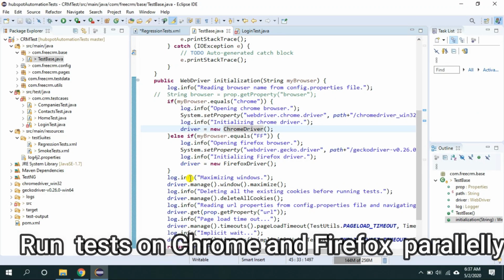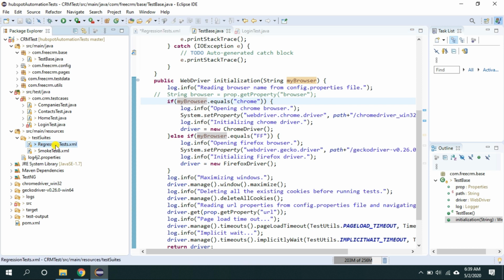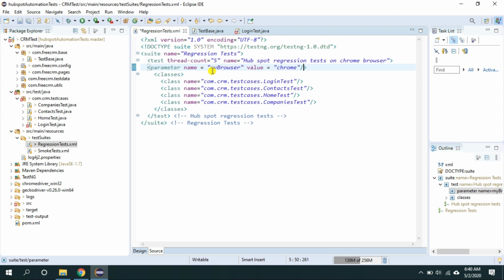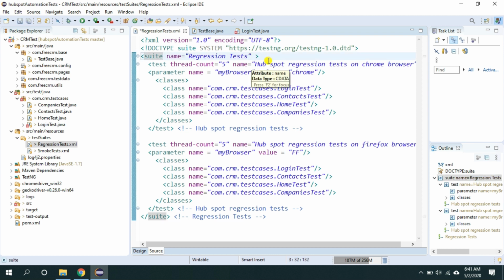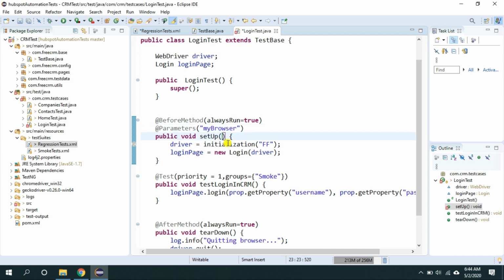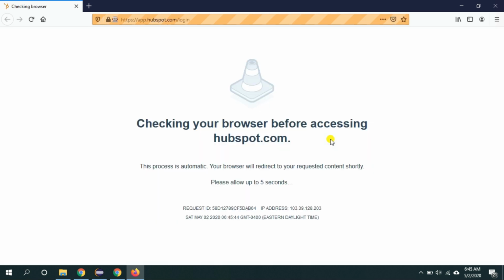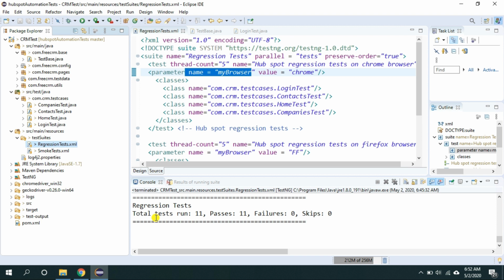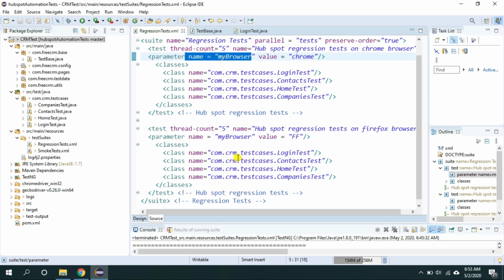Crossbrowser Testing using Selenium WebDriver | Run test parallelly.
Here in this video I have explained how to run your selenium WebDriver tests parallely on multiple browsers locally.